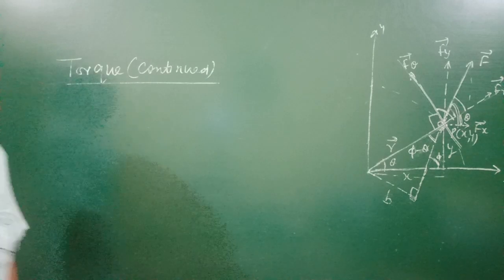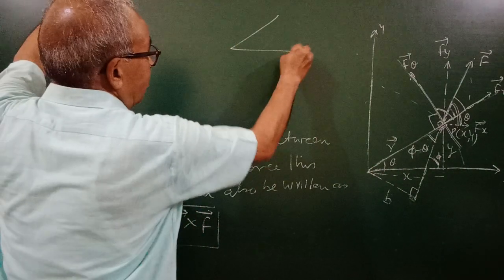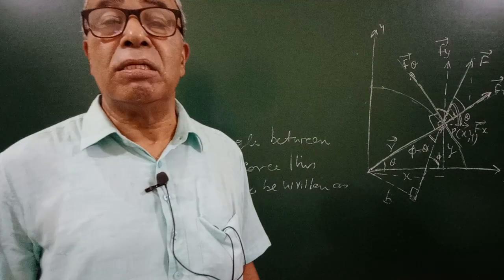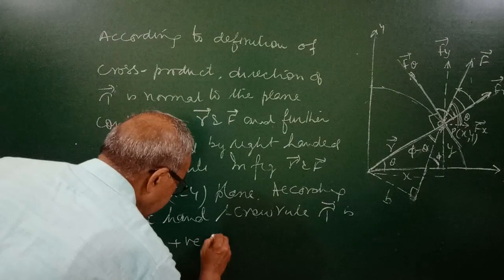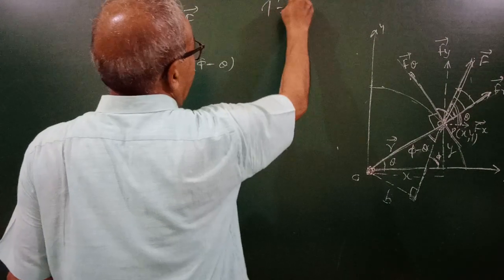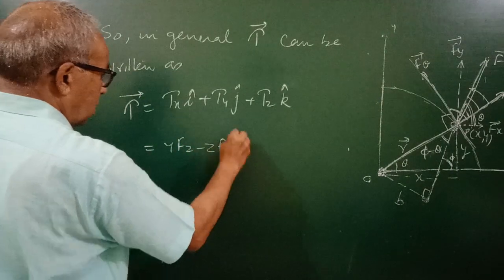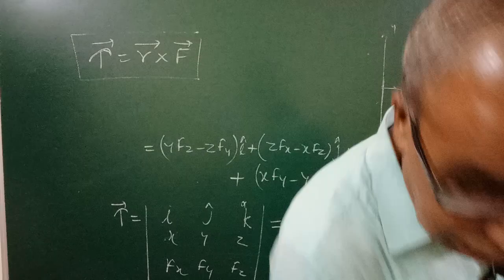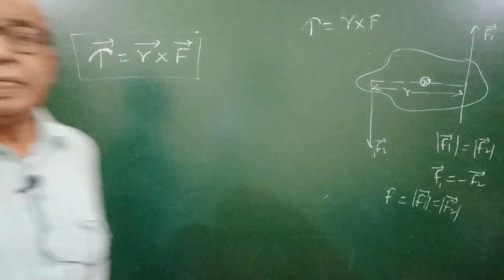Torque (continue).=Cross Product of position vector & force.Torque is axial vector.